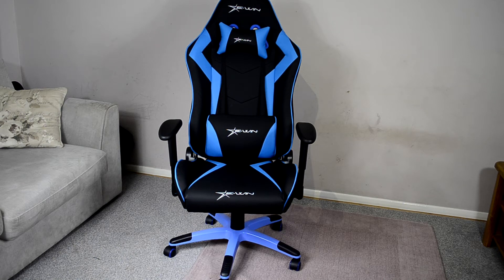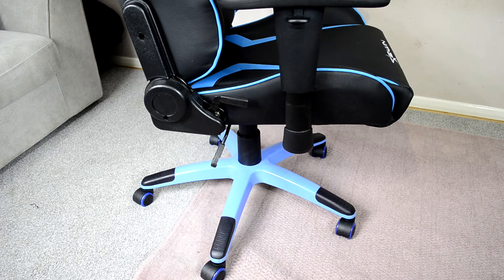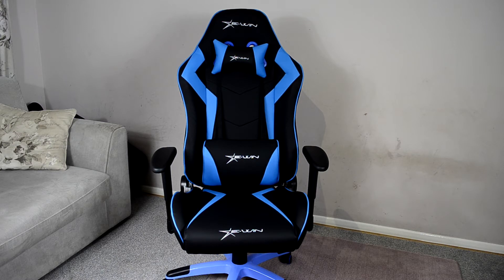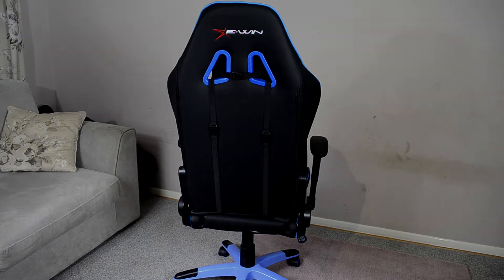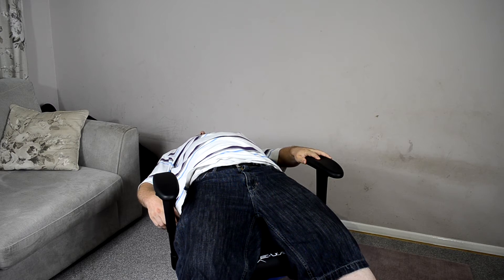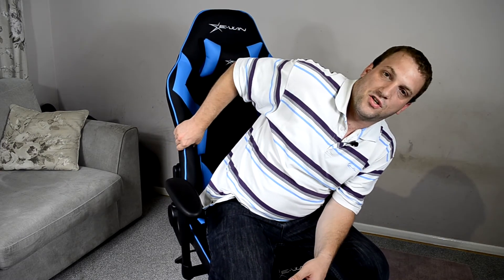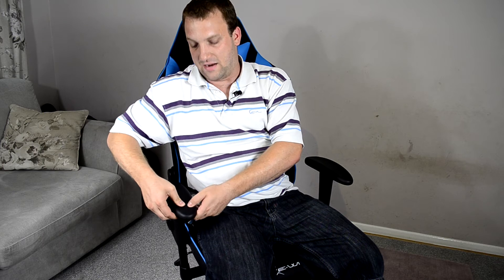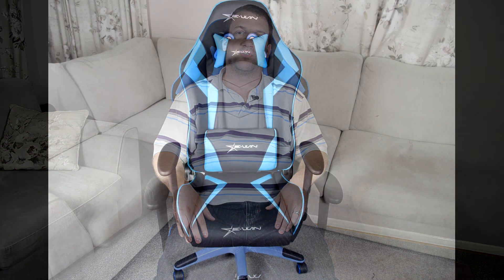EWin Champion Series Ergonomic Computer Gamin Chair Review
In this video, we take a closer look at the Gaming Chair and some of the more important features it has to offer. While Ewin is a newer company, they definitely know what is important when it comes to creating a gaming chair.

I hope you have enjoyed my video. Please make sure to visit my to see my latest reviews.

Amazon UK
Amazon US